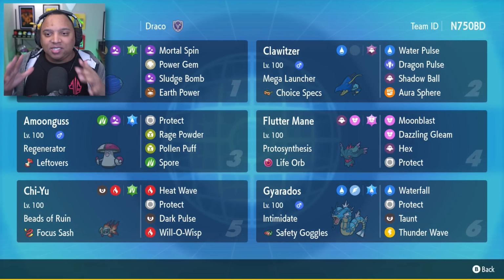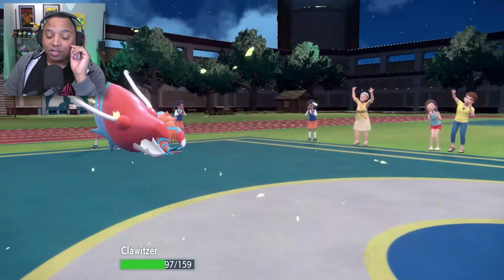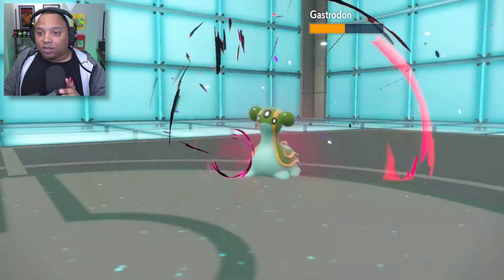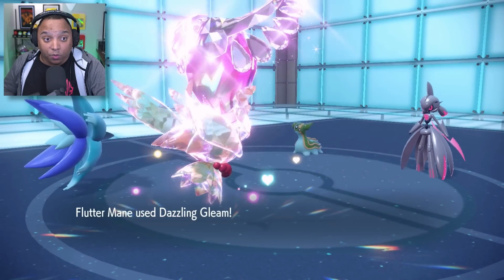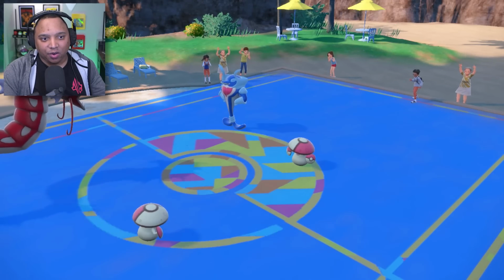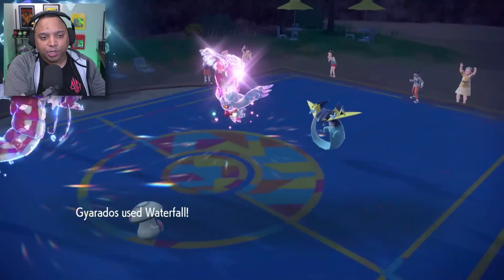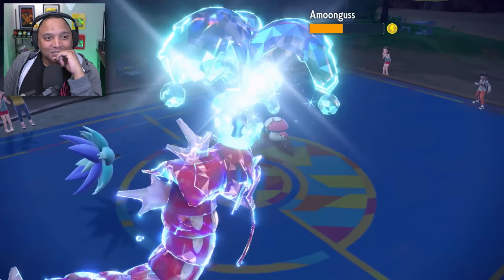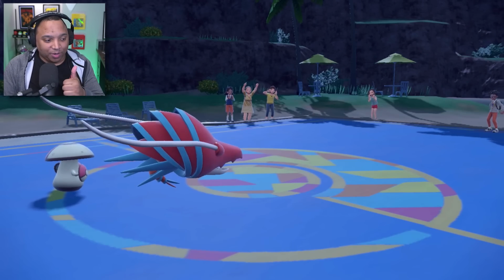Clawitzer sends teams BLASTING OFF in VGC 2023 Regulation C!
▶ Open this for the Rental Code & Pokepaste!
Leave a Like for CLAWITZER!

Clawitzer is built for big damage. With 120 base Special Attack, Mega Launcher (which increases Pulse attack damage by 50%) and Choice Specs (which increases damage by 50% again), Clawitzer often

MORE POKÉSPORTS!

Clawitzer (M) @ Choice Specs
Ability: Mega Launcher
Level: 50
Shiny: Yes
Tera Type: Ghost
EVs: 100 HP / 68 Def / 252 SpA / 84 SpD / 4 Spe
Modest Nature
IVs: 0 Atk
- Aura Sphere
- Dragon Pulse
- Water Pulse
- Shadow Ball

Chi-Yu @ Focus Sash
Ability: Beads of Ruin
Level: 50
Tera Type: Grass
EVs: 4 HP / 252 SpA / 252 Spe
Modest Nature
IVs: 0 Atk
- Heat Wave
- Protect
- Dark Pulse
- Will-O-Wisp

Amoonguss (M) @ Leftovers
Ability: Regenerator
Tera Type: Water
EVs: 236 HP / 156 Def / 116 SpD
Bold Nature
IVs: 0 Atk
- Rage Powder
- Spore
- Pollen Puff
- Protect

Flutter Mane @ Life Orb
Ability: Protosynthesis
Level: 50
Shiny: Yes
Tera Type: Fairy
EVs: 228 HP / 84 Def / 28 SpA / 8 SpD / 160 Spe
Modest Nature
IVs: 0 Atk
- Moonblast
- Dazzling Gleam
- Hex
- Protect

Glimmora (M) @ Assault Vest
Ability: Corrosion
Level: 50
Shiny: Yes
Tera Type: Grass
EVs: 252 HP / 156 Def / 100 SpD
Bold Nature
- Power Gem
- Mortal Spin
- Sludge Bomb
- Earth Power

Gyarados (M) @ Safety Goggles
Ability: Intimidate
Level: 50
Shiny: Yes
Tera Type: Water
EVs: 148 HP / 244 Atk / 4 Def / 4 SpD / 108 Spe
Adamant Nature
- Waterfall
- Taunt
- Thunder Wave
- Protect

Introduction - 0:00
Game 1 - 2:41
Game 2 - 7:34
Game 3 - 16:21